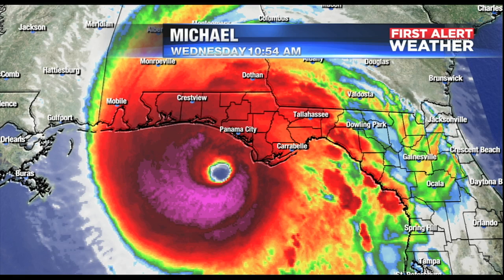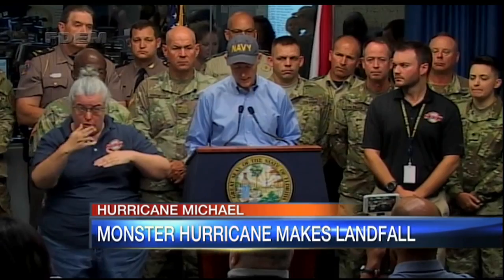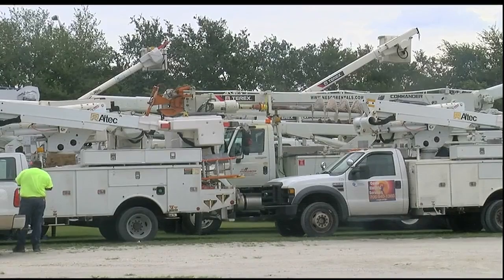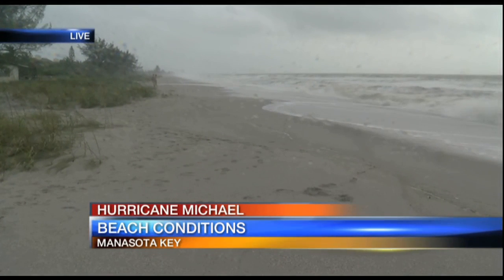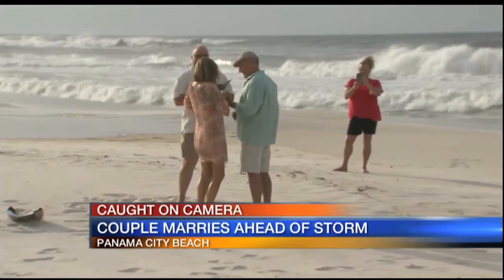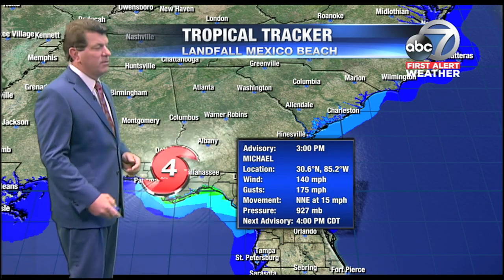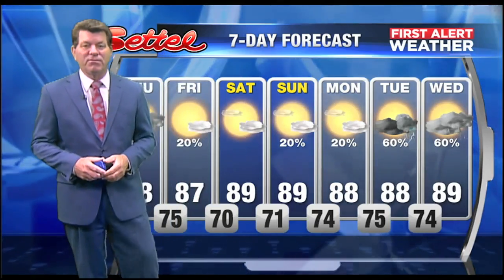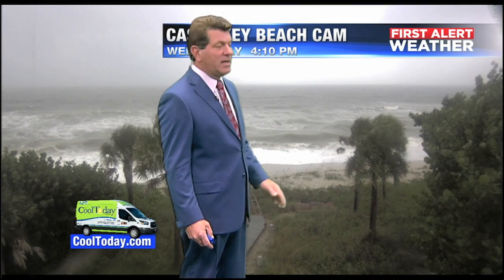Video: ABC 7 News at 4 - October 10, 2018